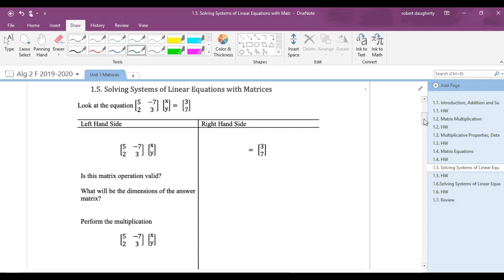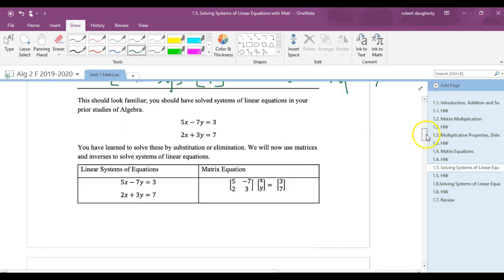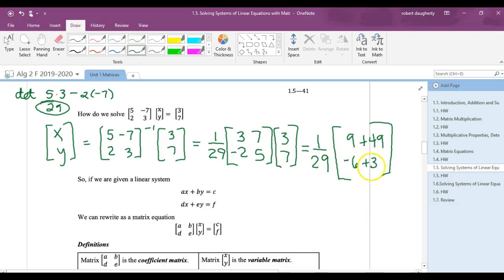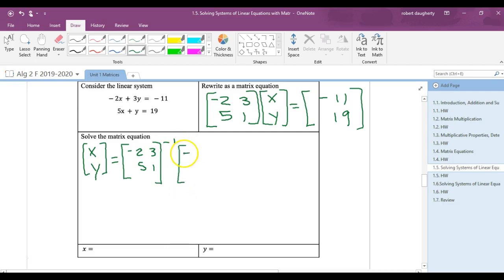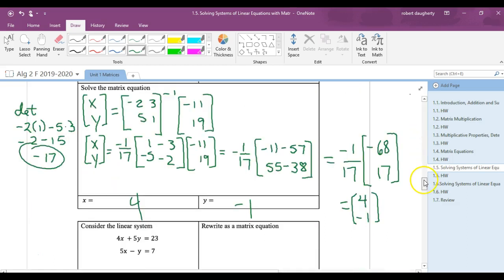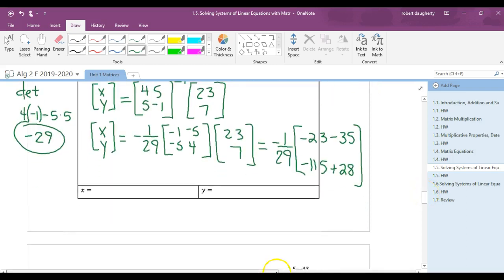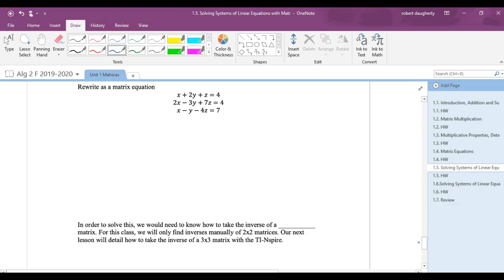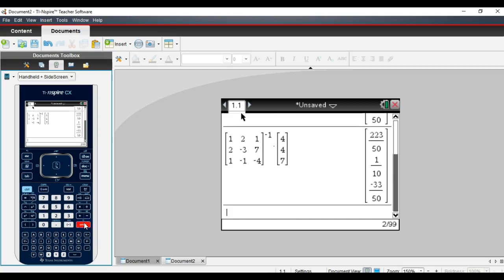Alg2 1.5 Solving Systems of Linear Eqns with Matrices